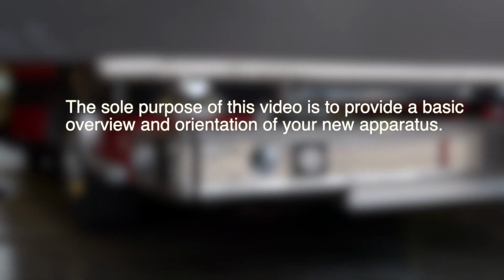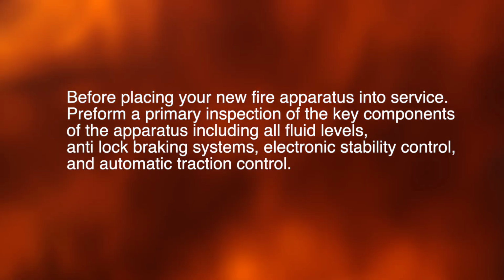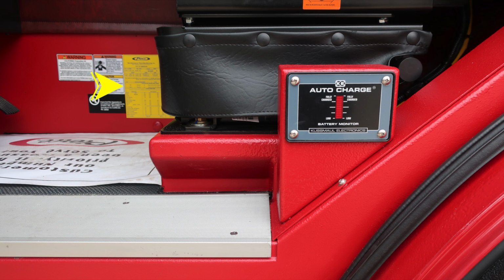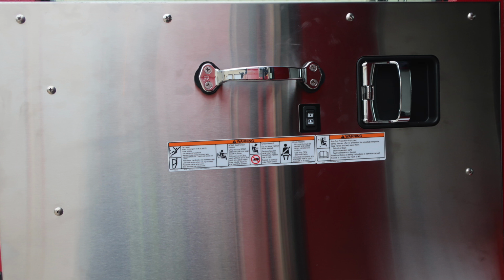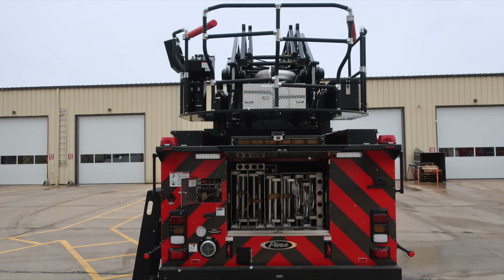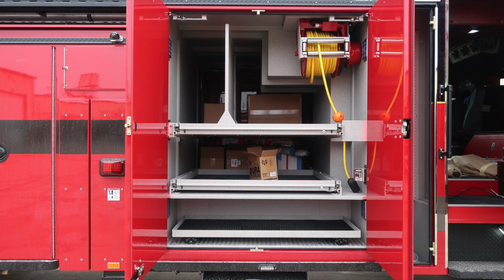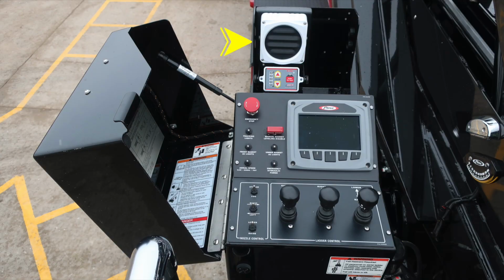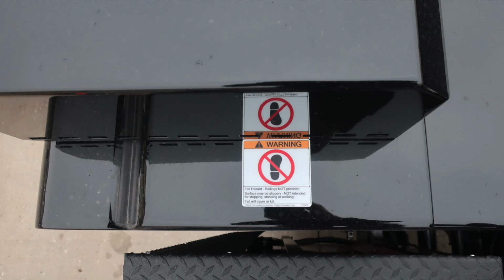35954 Meridian Fire Dept ID HD 1080p